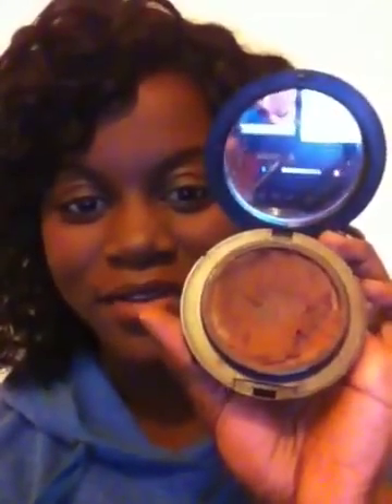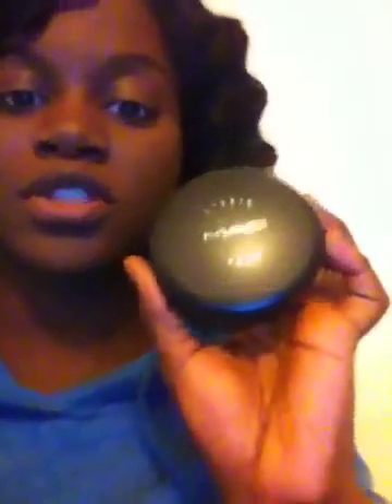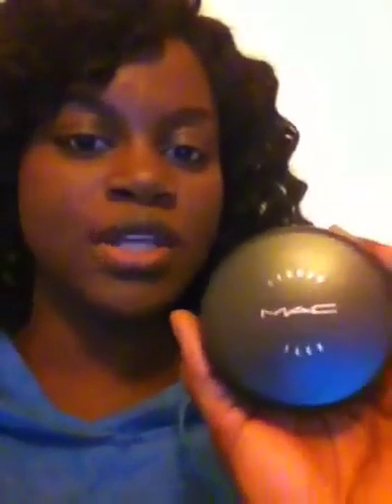M.A.C. Review - Studio Tech vs Studio FIx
Just a short review of my experience with these products